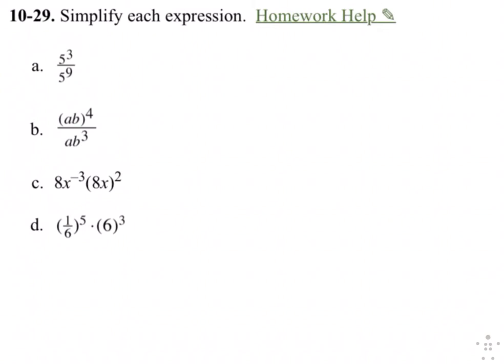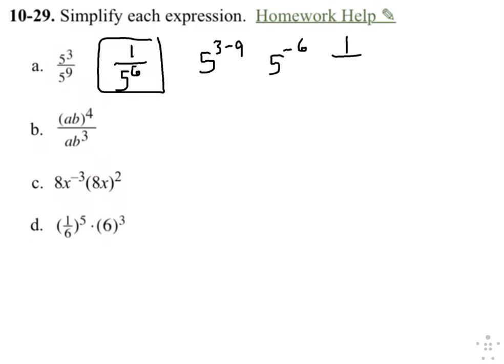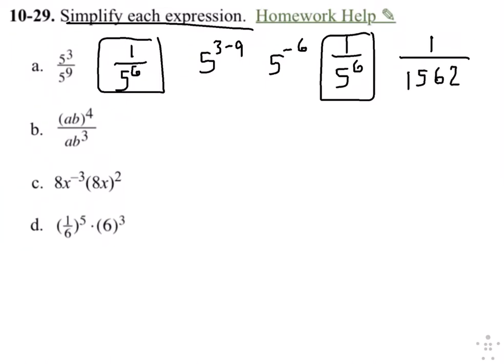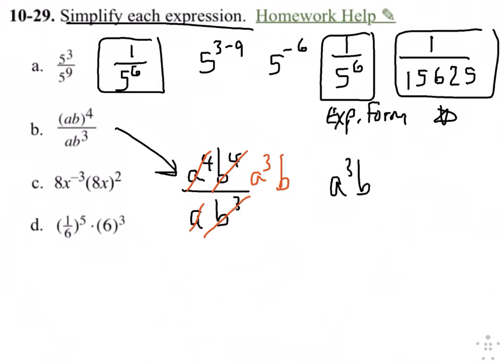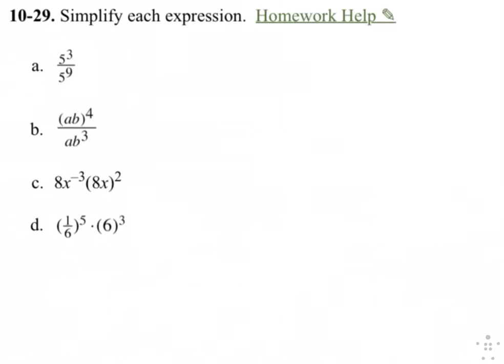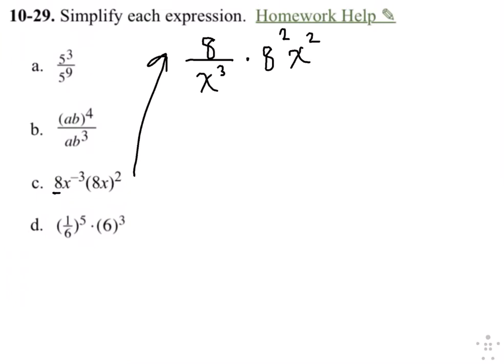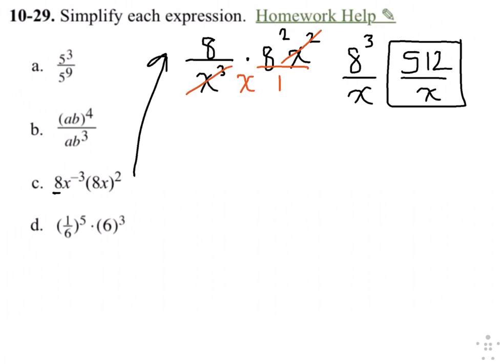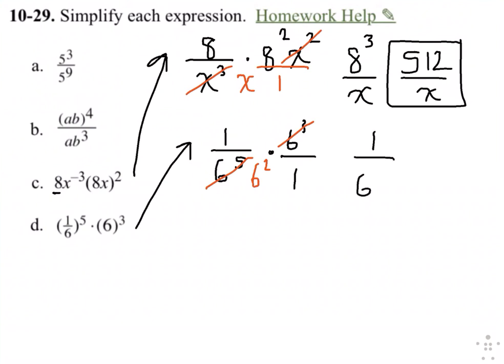CPM CC Course 3 Chapter 10 Problem 29